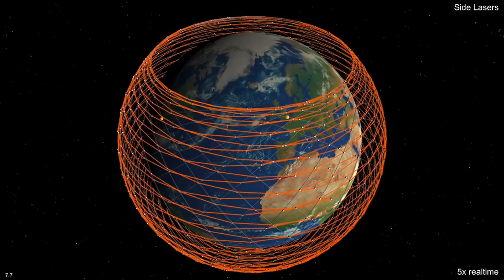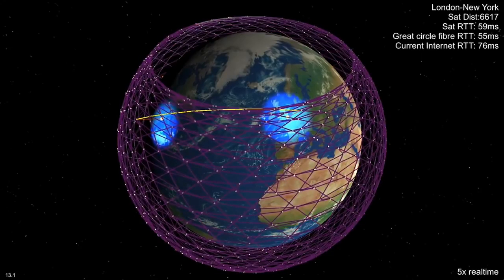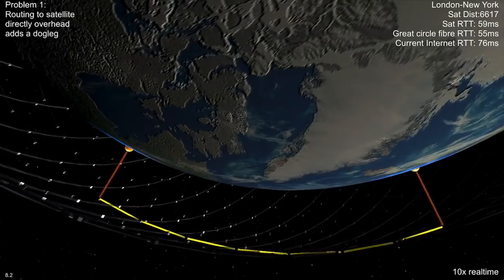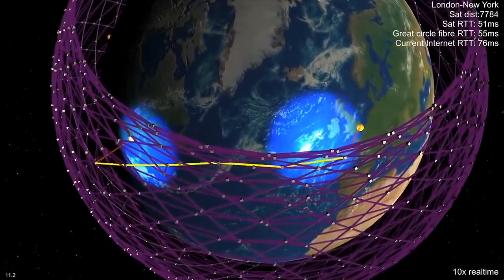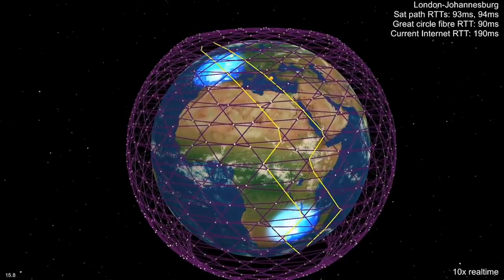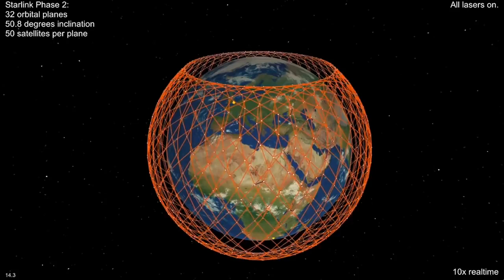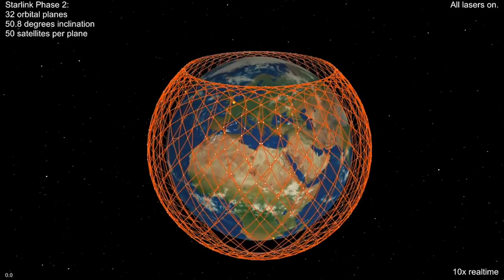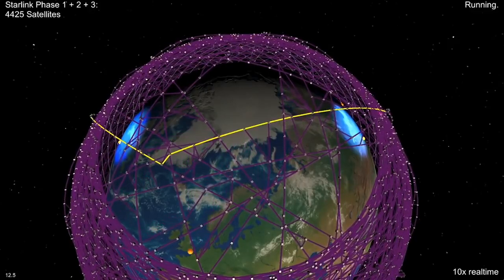"Revolutionizing Internet Connectivity: Exploring SpaceX's Starlink"(Animation by Dr Mark Handley)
Starlink is a satellite constellation project developed by SpaceX, the aerospace company founded by Elon Musk. It aims to provide global broadband internet coverage, particularly in underserved and rural areas where traditional terrestrial internet infrastructure is limited.

The Starlink constellation consists of thousands of small satellites in low Earth orbit (LEO). These satellites communicate with ground stations and user terminals, which are small dish antennas that users install at their locations to connect to the network.

The advantage of Starlink is that it can provide high-speed internet access to areas where it was previously challenging to establish reliable connections. The low Earth orbit of the satellites reduces the latency or delay in data transmission, which is beneficial for applications such as online gaming, video streaming, and video conferencing.

It's worth noting that as of my knowledge cutoff in September 2021, Starlink was still in the process of rolling out its service and expanding its satellite constellation. So, for the most up-to-date information on coverage, availability, and pricing, I recommend visiting the official Starlink website or contacting their customer support.